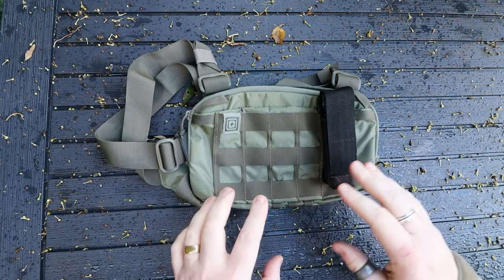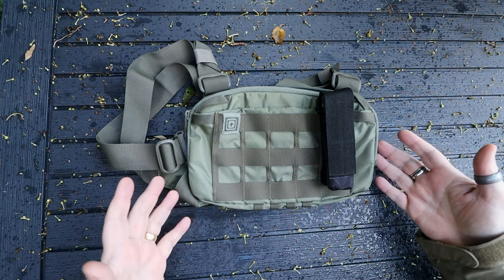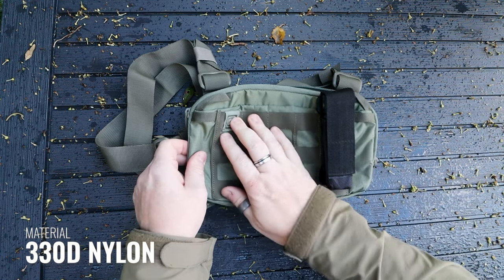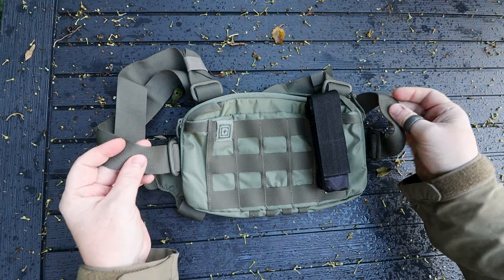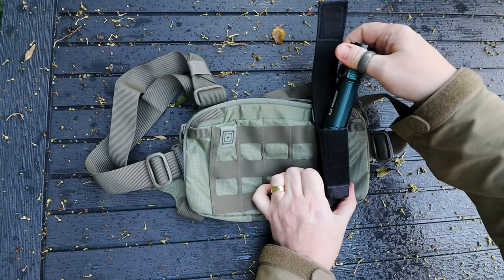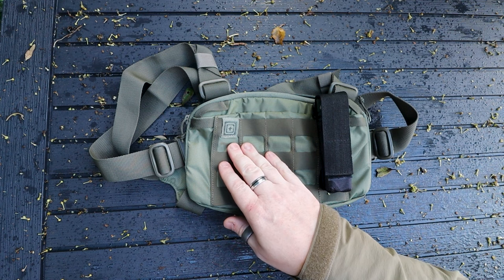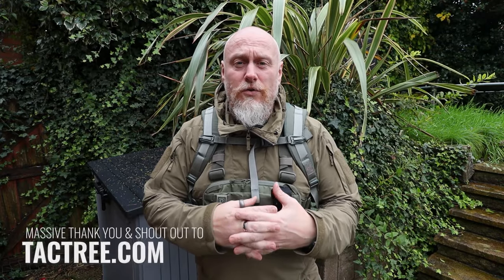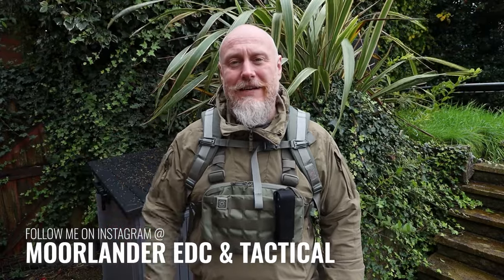5.11 Tactical Skyweight Survival Chest Pack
For my first experience with this style pack I think the 5.11 Tactical Skyweight Survival Chest Pack is great and I'd highly recommend one